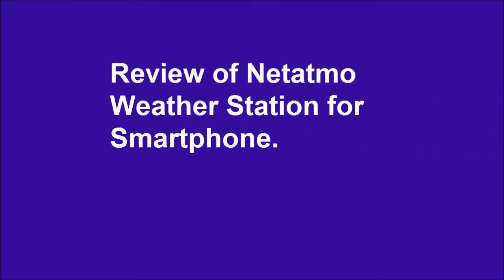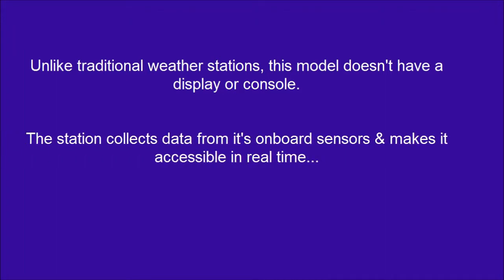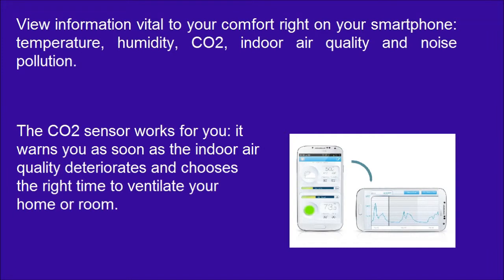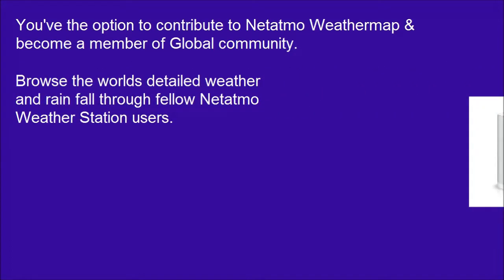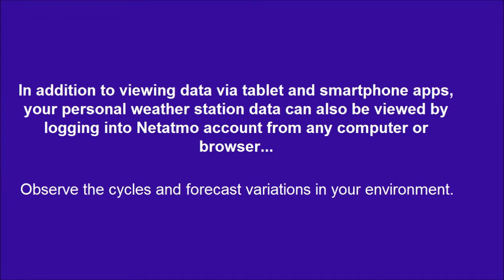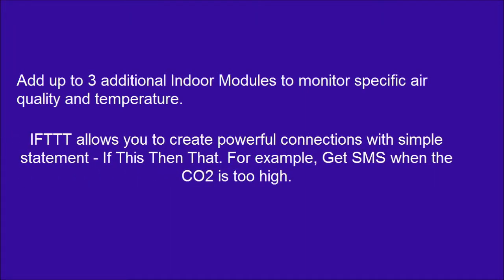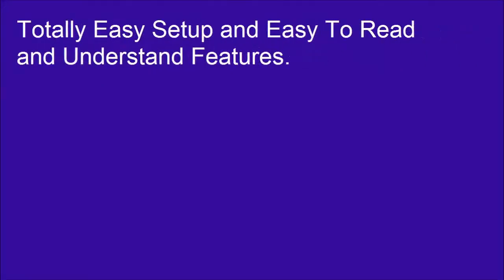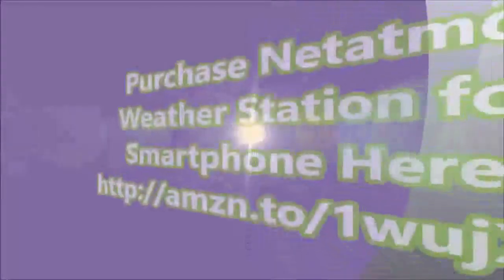Netatmo Weather Station Measure Temperature, Humidity, Barometric Pressure, Indoor CO2 Concentration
Netatmo Weather Station for Smartphone To Measure Temperature, Humidity, Barometric Pressure, Indoor CO2 Concentration and Sound Meter.

Netatmo App-Controlled Weather Station & Environment Monitor. Netatmo Weather Station monitors: Temp (indoor & outdoor) Humidity (indoor & outdoor) Barometric pressure CO 2 levels (indoor) Sound levels Even gives detailed 7-day forecast So much more than a personal weather station. Helps you monitor your home environment when youre not there Great for keeping an eye on lake house or camp CO 2 monitor can alert you to dangerous conditions in your home Sound meter can alert you to mechanical failures or presence of intruders Temperature alerts can alert you to heat system failure or conditions that cause freezing pipes Netatmo lets you monitor your home environment from anywhere in the world. It includes indoor & outdoor sensors and Apps for iPhone, iPad or Android devices. Both aluminum-bodied sensors use Wi-Fi to send data to your wireless router or Wi-Fi enabled smartphone or tablet. The outdoor sensor includes a mounting bracket for attaching to an exterior window, wall or deck area. Install the iOS or Android App thats right for your device, and instantly begin collecting weather and air-quality information for your local surroundings. Netatmo tracks more than the weather. In addition to weather basics (temp, humidity and barometric pressure), Netatmo lets you monitor and analyze carbon dioxide concentration so you know when you need to ventilate your home. It also measures noise pollution, which can contribute to irritability and poor concentration. Keep an eye on home, from anywhere in the world. When connected to your wireless router, Netatmo lets you monitor home weather and air quality conditions anywhere you have access to the web or a wireless data network. Netatmo also gives you free lifetime access to an online personal dashboard, no subscription needed. Monitor your surroundings and tune your activities to your environment, with the Netatmo Personal Weather Station. In the pack One indoor station One outdoor modul.

Discover your environment, maximize your well-being

The First Smartphone, Web Enabled Weather Station to measure outdoor weather data and indoor comfort level! The Netatmo Weather Station is designed specifically to work with smartphones and tablets. Unlike traditional weather stations, this model doesn't have a display or console. Instead, the station collects data from it's onboard sensors and makes it accessible in real time from anywhere via web browsers and custom apps available for Apple, Android and Windows devices.

Well-Being in your home

View information vital to your comfort right on your smartphone: temperature, humidity, CO2, indoor air quality and noise pollution. The Netatmo Weather Station’s CO2 sensor works for you: it warns you as soon as the indoor air quality deteriorates and chooses the right time for you to ventilate your home or room. Personalize your notifications to suit your specific needs.